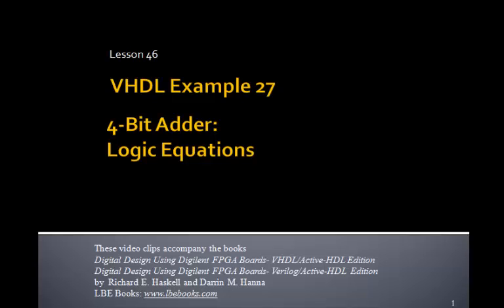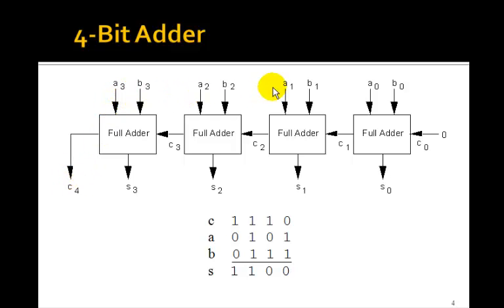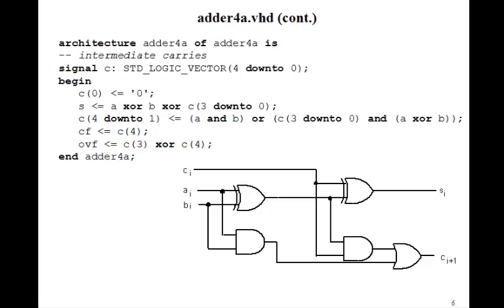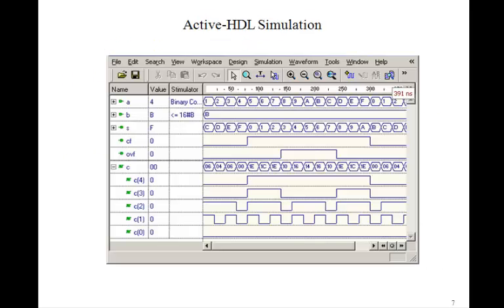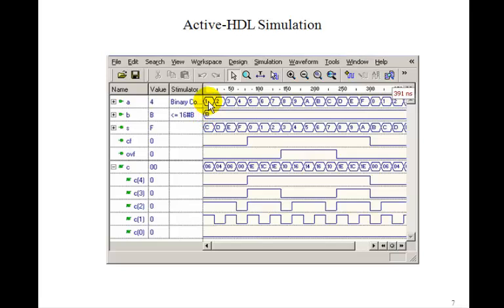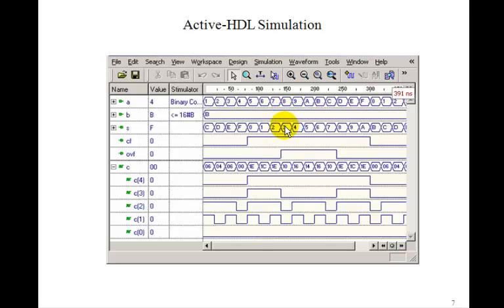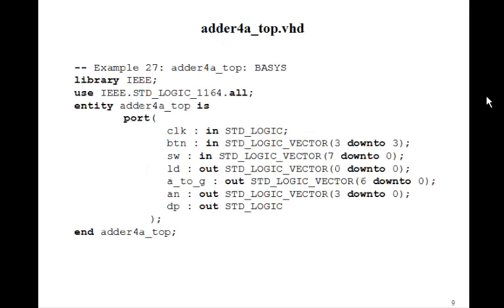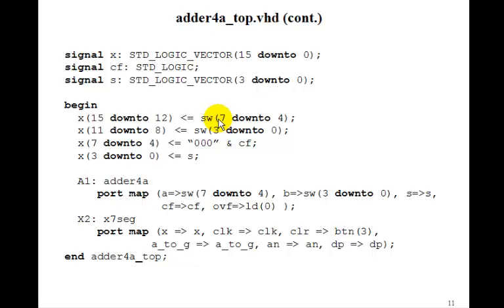Lesson 46 - Example 27: 4-Bit Adder using Logic Equations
This tutorial on Adders using Logic Equations accompanies the book Digital Design Using Digilent FPGA Boards - VHDL / Active-HDL Edition which contains over 75 examples that show you how to design digital circuits using VHDL, simulate them using the Aldec Active-HDL simulator, and synthesize the designs to a Xilinx FPGA.  for more information or to purchase this inexpensive, informative, award winning book.